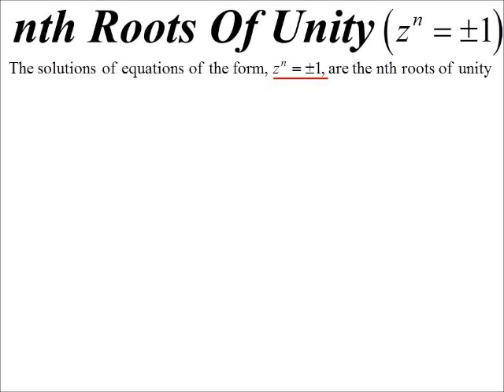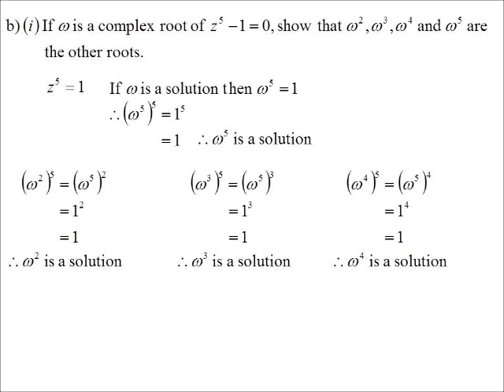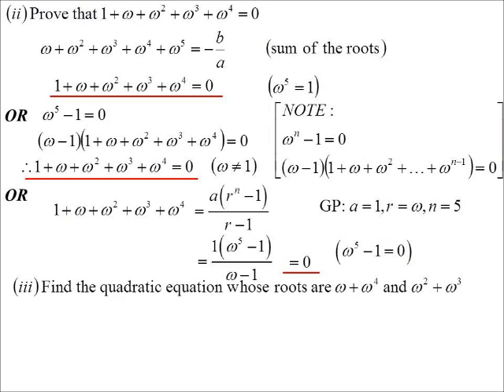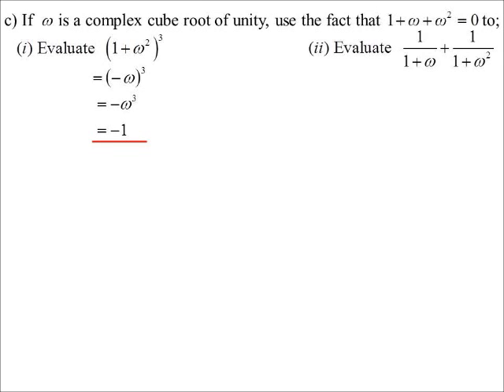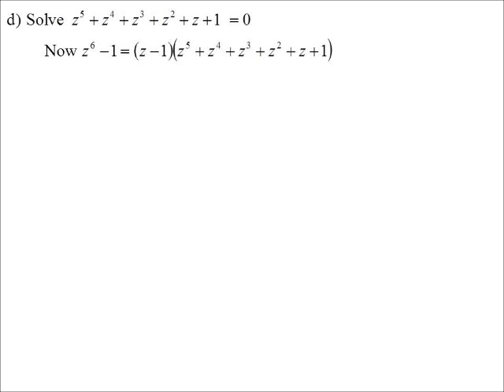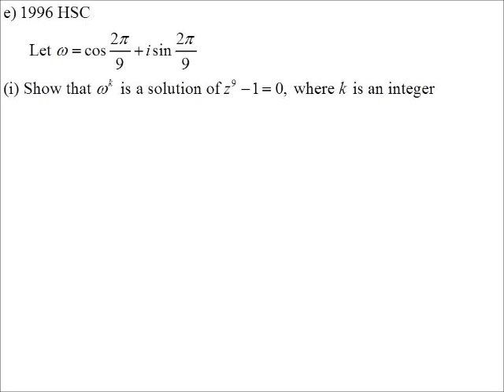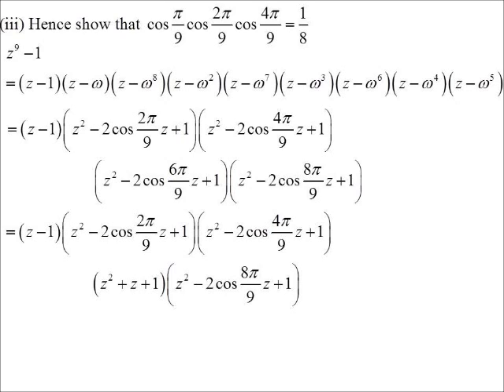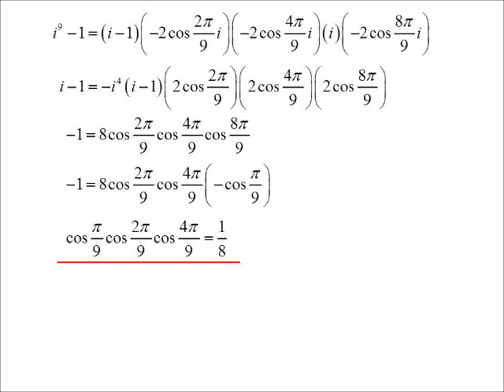X2 T01 11 nth roots of unity (2015)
Looking at the nth roots of unity and some of the interesting ways they can be used to solve problems.